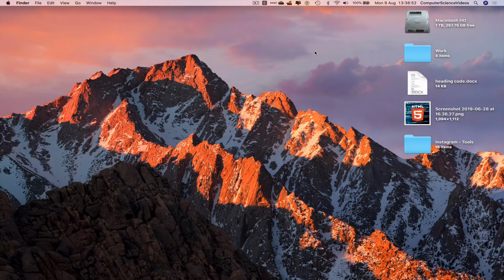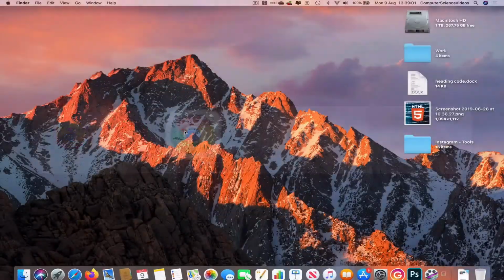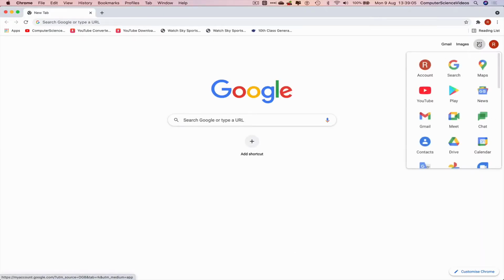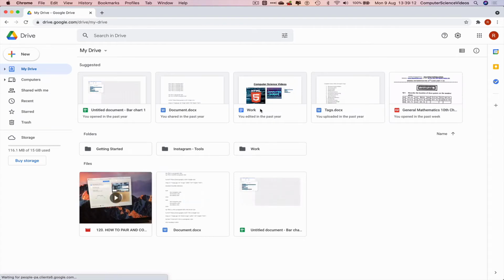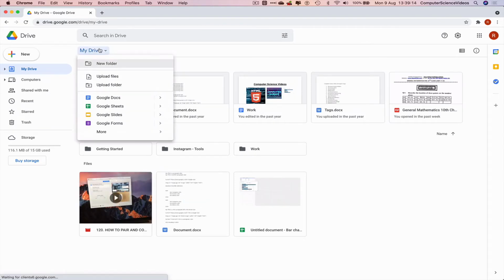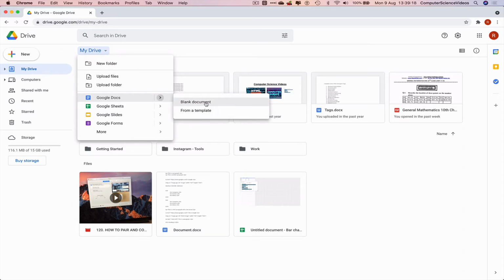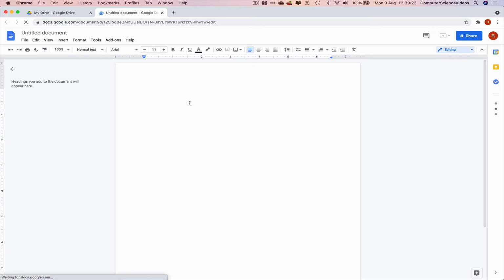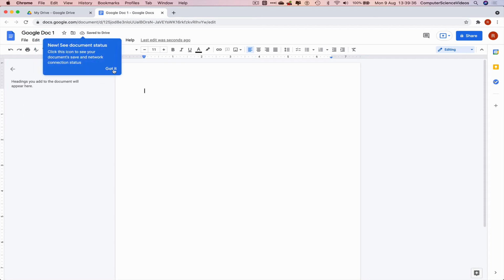How to CREATE a Google Doc within Your Google Drive - Basic Tutorial | New